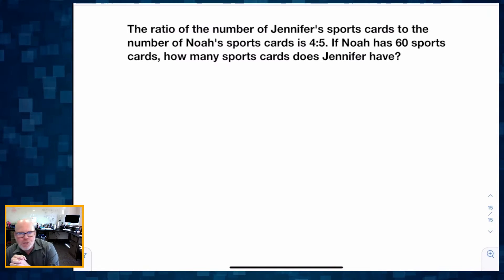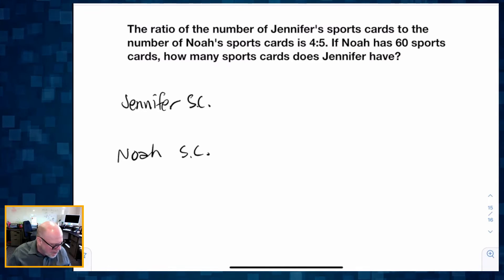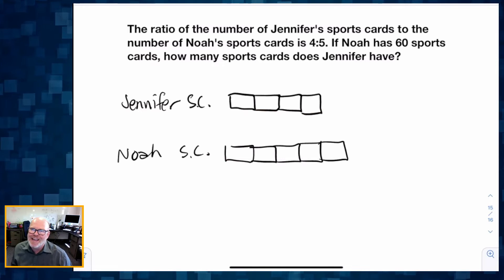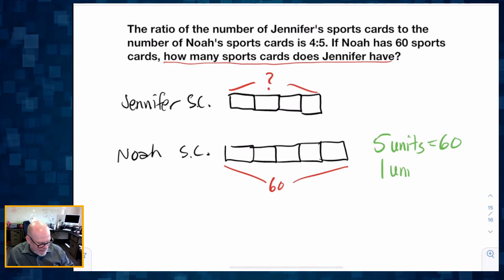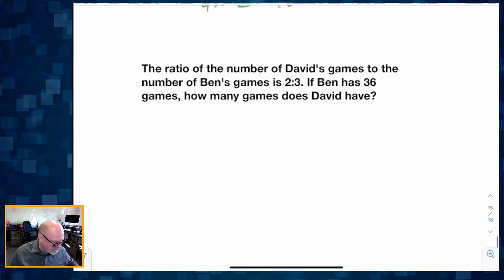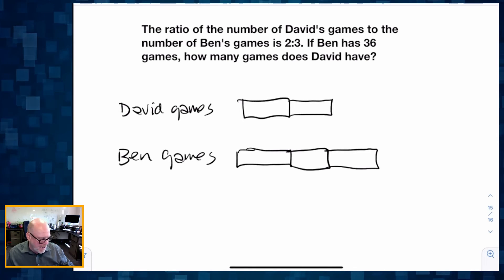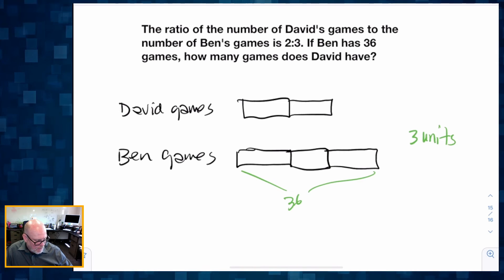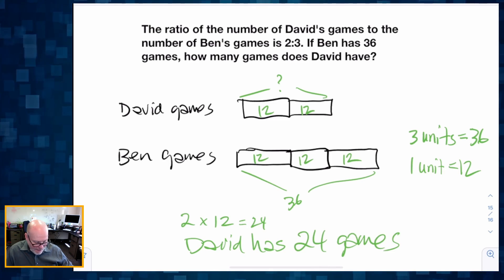Solve proportions using TAPE DIAGRAMS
Tape diagrams are an awesome tools for representing rations and solving proportions.